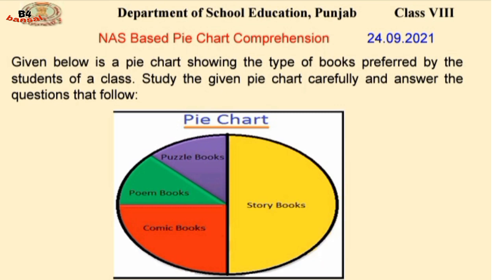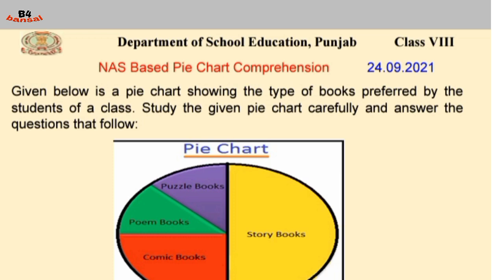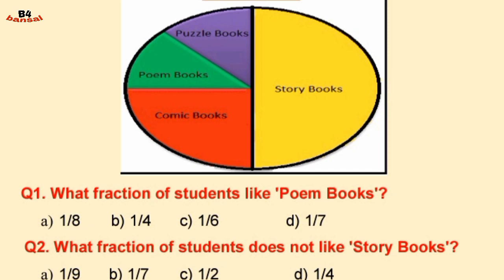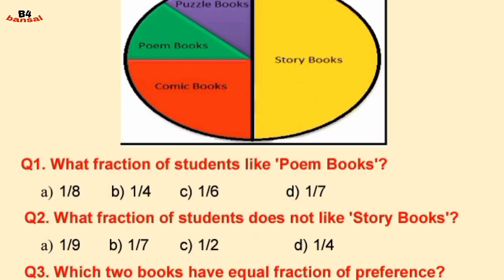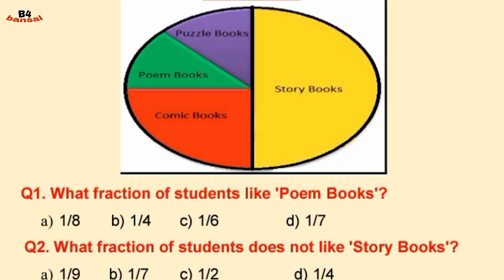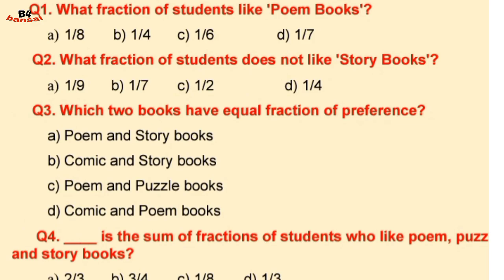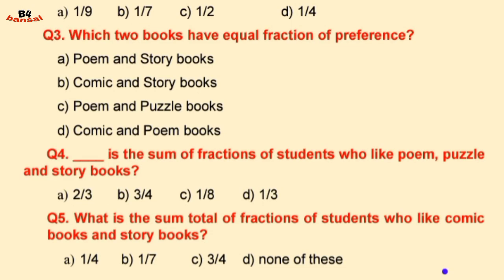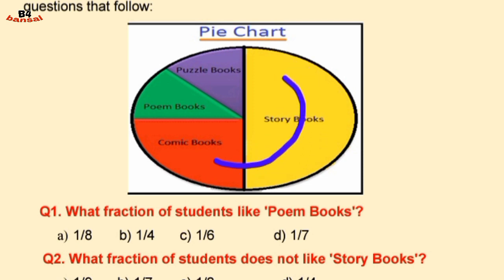CLASS 8TH || NAS PRACTICE ENGLISH || 24/09/2021 PIE CHART|| COMPREHENSION